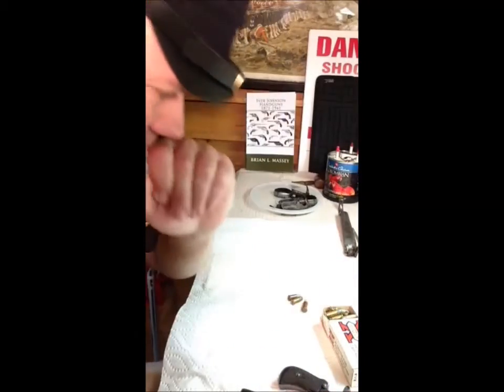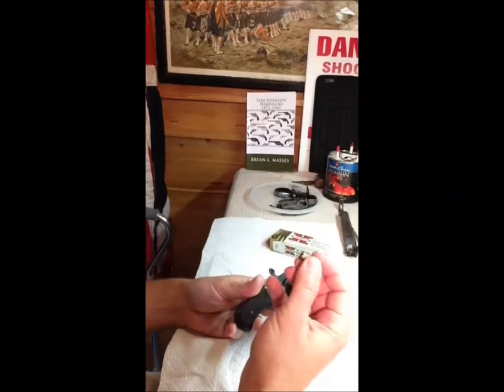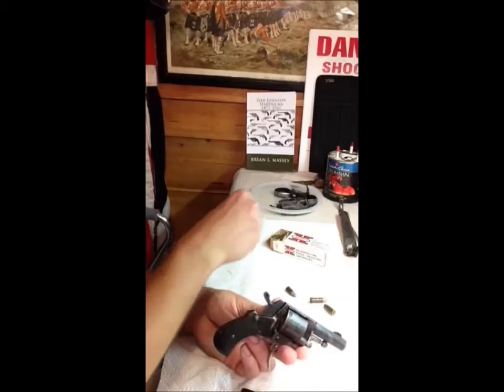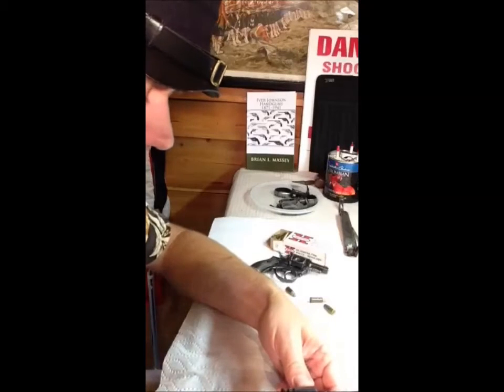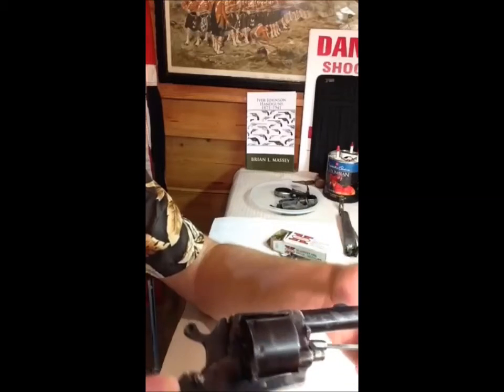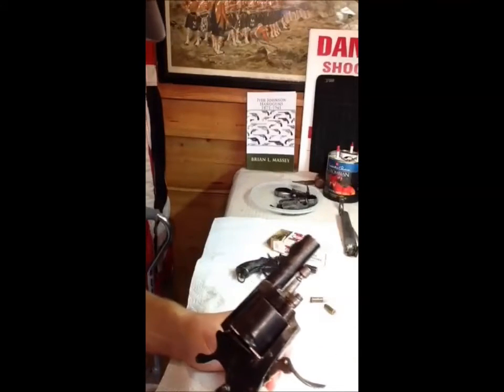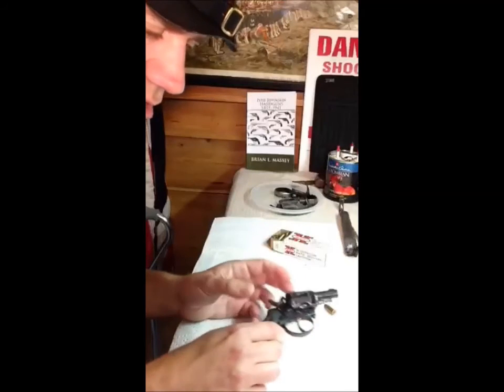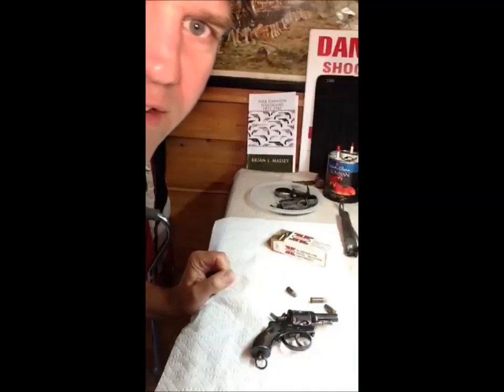Belgian Bulldog Revolver in .32 short colt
Belgian Bulldog Revolver in .32 short colt. Overview and function. A neat little 19th Century Revolver. More good stuff at IndianaMagnum.blogspot.com